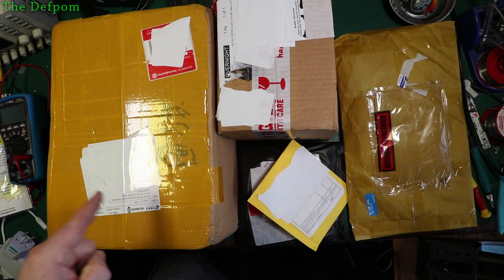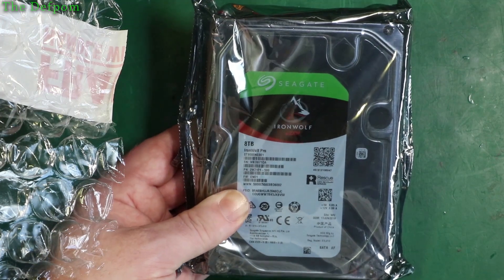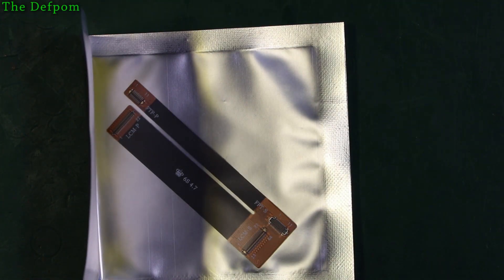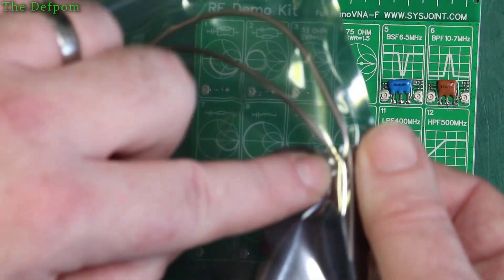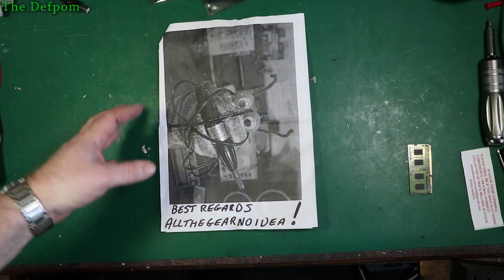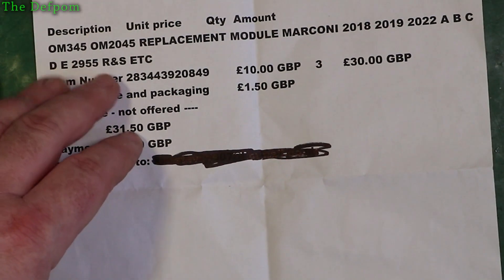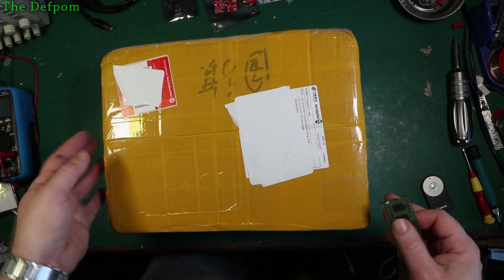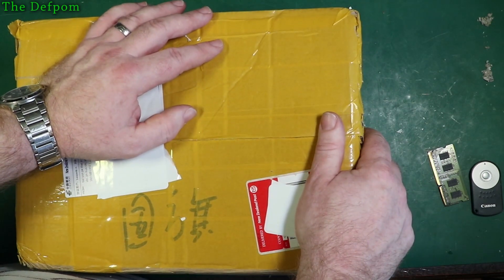#659 Mailbag ! - Whats New For 25th November 2019 ?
00:09 - Seagate IronWolf Pro 8TB NAS Hard Drive (no link).
01:40 - iPhone 6S Display Extension Flex
03:00 - VNA Test Board
04:40 - OM345 OM2045 Replacement Module (no link)
08:42 - Scary Face Mask

Boonton
4220.

Fluke
8842A:
893A.
A90.

HP/Agilent/Keysight
5005A.

Marconi
2022D.
2955.

Siglent
SPL-1008.